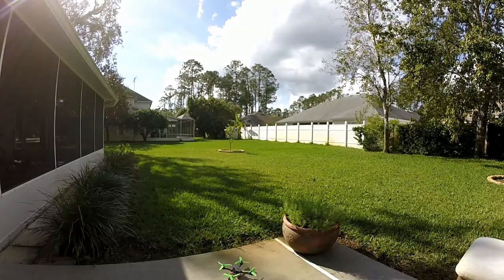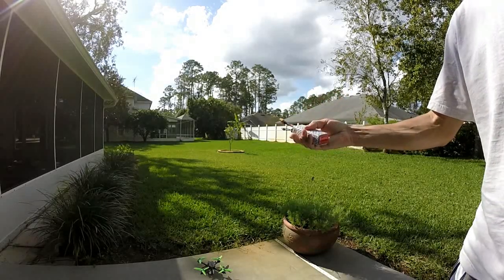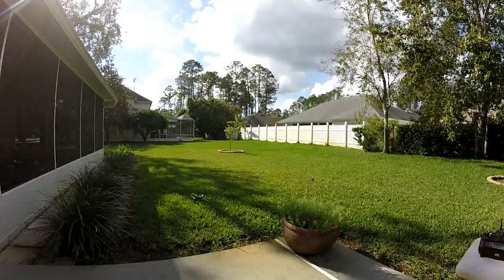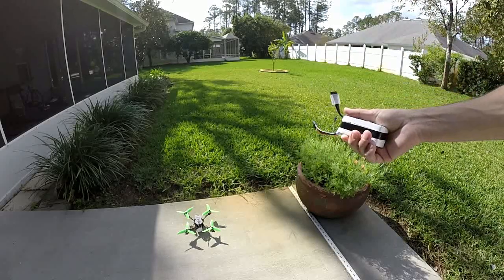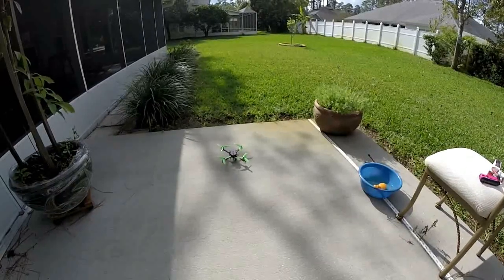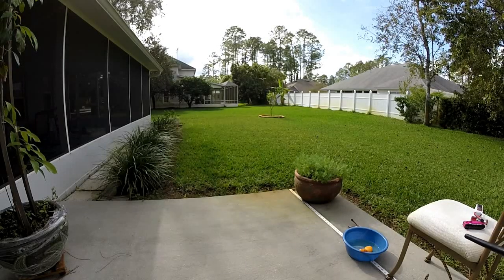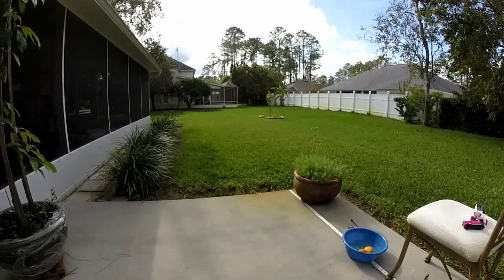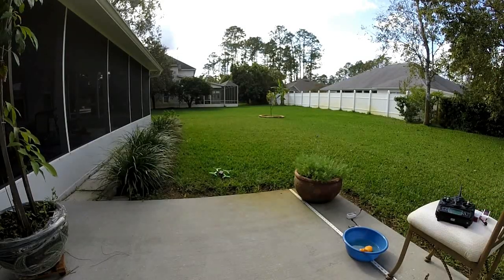CNHL China Hobby Line Lipo Battery Problems (4s 1500mah 100c)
THIS IS NOT THE FIRST TIME THIS HAPPENED!

I have built several quadcopters, so I decided to invest in a bunch of China Hobby Line batteries. (4s 1500mah 100c)

On four of my builds, They fly perfectly on other batteries, but as soon as I plug in one of these batteries, everything goes nuts!
I have tried everything that I can possibly do to make these work.
I ended up destroying a couple quadcopters trying to use these batteries.
I have changed motors, ESCs, Flight Controllers, added Low ERS capacitors, and tried every possible setting in Betaflight and BLHeli. (on FOUR builds!)
I have narrowed down the problem to THESE BATTERIES!
You can see the difference when hovering.